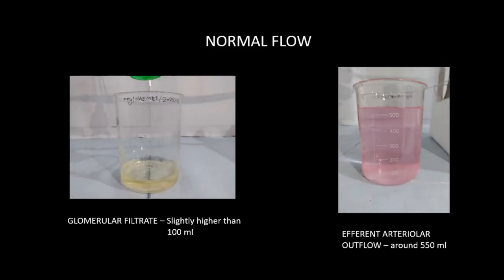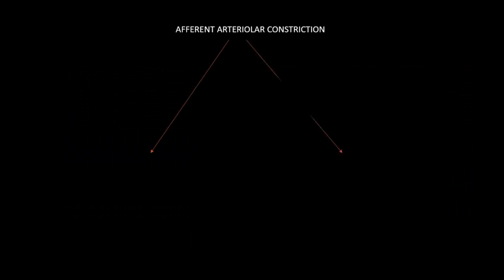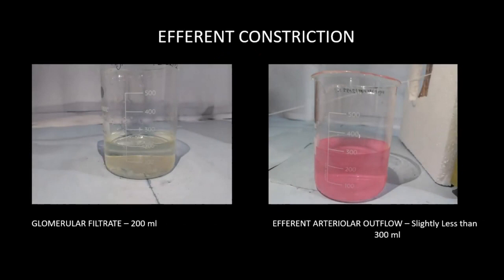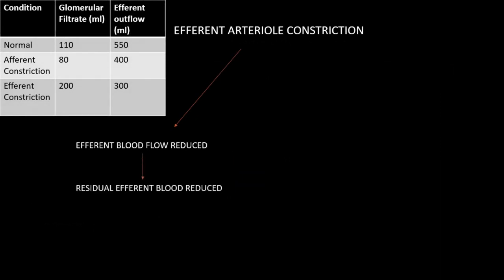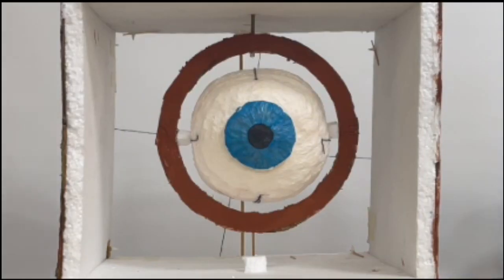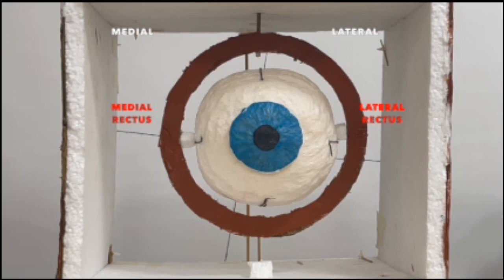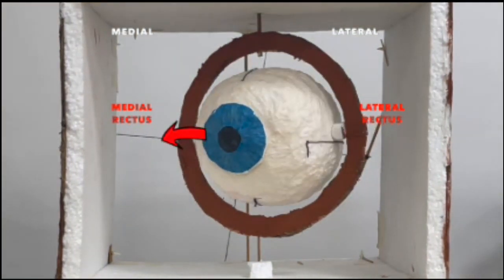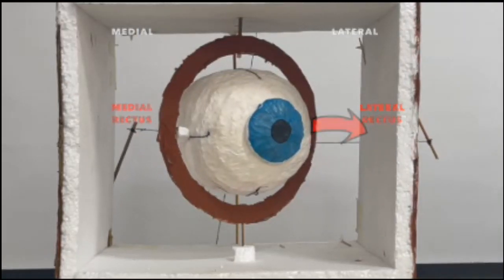Physics in Physiology/ I MBBS Student Models and Comic Strip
Prize Winning Models and Comic strip made by the MBBS Class of 2021/22 Students for submission to the September 2022 , All India Physiology Festival, Lady Hardinge Medical College, New Delhi

00:00 A) Model 1 - Renal Hemodynamics
Team Hydraulics  (MBBS 2021) - Ashmit,  Nirvighnam, Istikhar, Raj, Aayush

03:01 B) Model 2  - Working model of Extraocular movements - Agonist and Antagonist muscles
Team Brainiacs ( MBBS 2021) - Soumya, Khushal, Pearl, Milan , Priyanshu, Krutagna

06:30 C) Comic Strip - Team Hydraulics ( MBBS 2021) - Urvi

Department of Physiology, AIIMS Rajkot